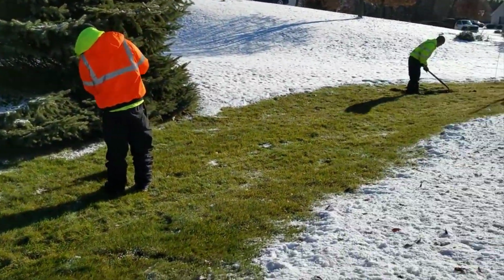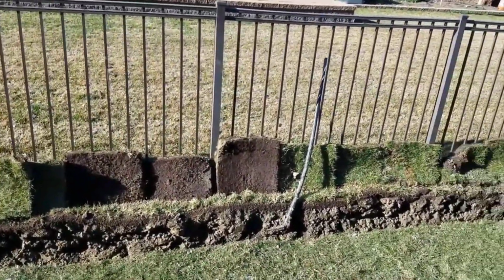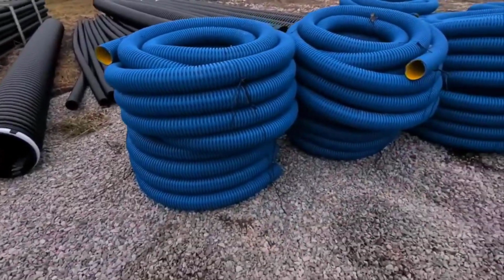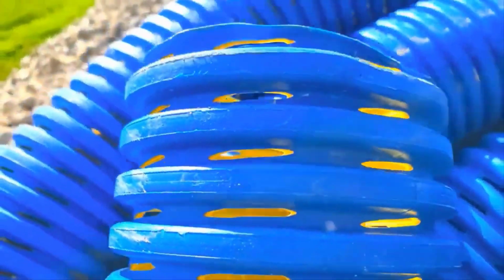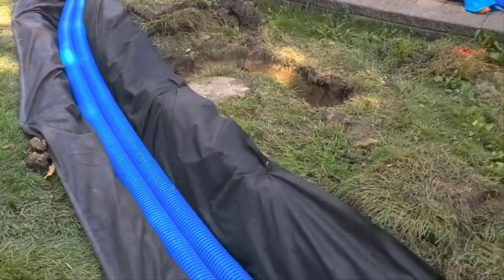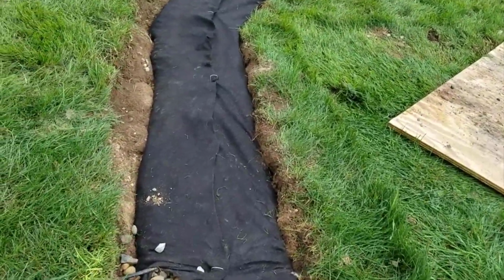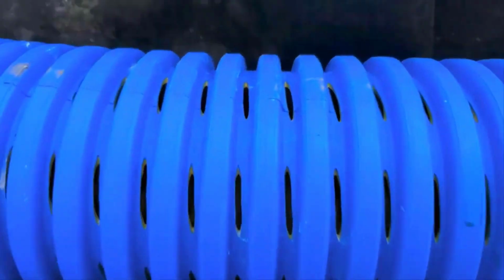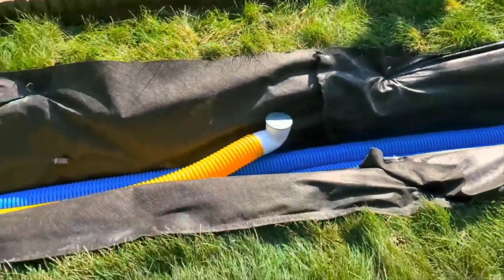How do I Install a French Drain? French Drain 101 - Everything You Need to Know!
How do I Install a French Drain?  Step by Step Instructions

Following these tips will give you a French Drain that literally lasts forever (over 200 years).

Remember, you’ll want to use a non-woven geotextile fabric in 4 or 8oz. Don’t buy the cheaper landscape fabric if you want your french drain to last!

Remember to put your corrugated pipe at the bottom of the trench on the fabric. Then put the stone on top of your drain pipe. A common mistake among contractors and DIYers is they put the stone at the bottom of the trench.